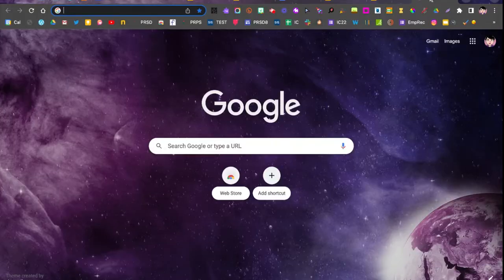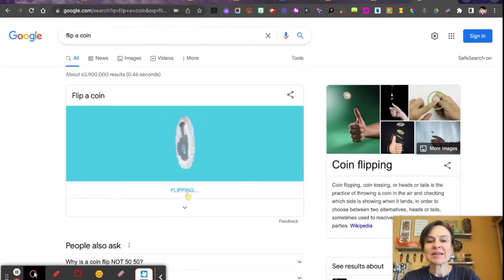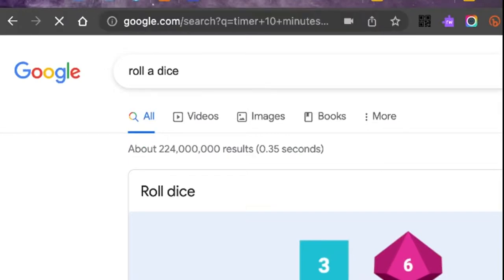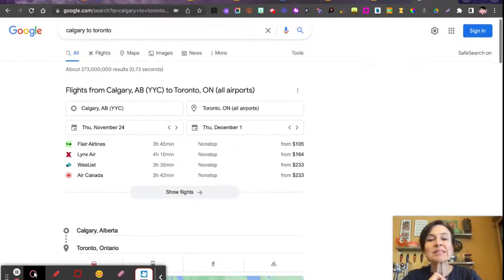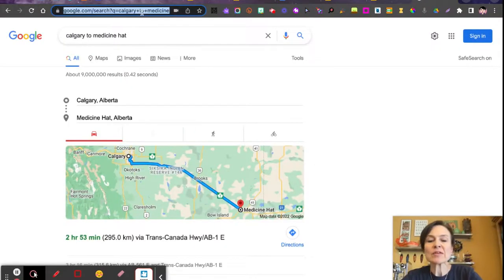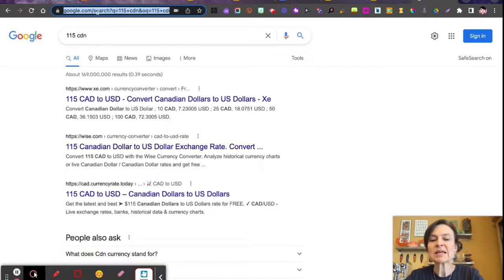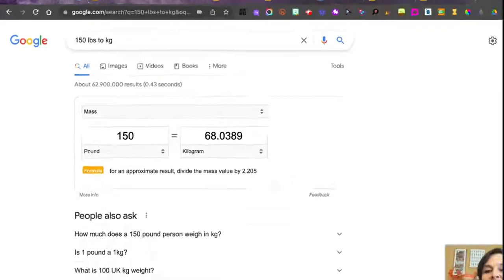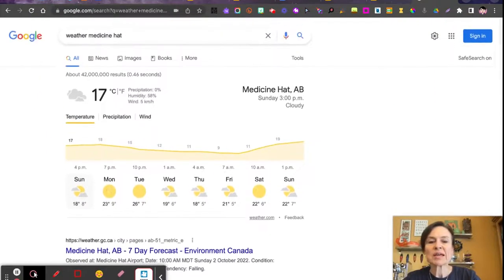Search Blitz Challenge - 02- Omnibox Shortcut Searches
Save yourself lots of clicks by searching right in the Chrome Omnibox - you don't have to navigate to a Google/Bing search page first!